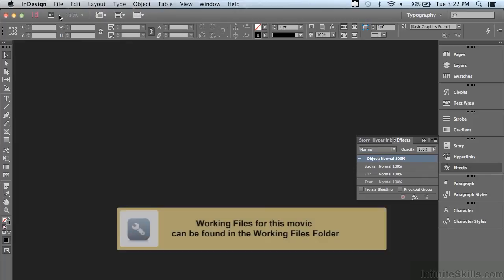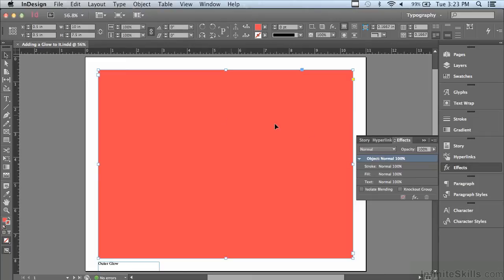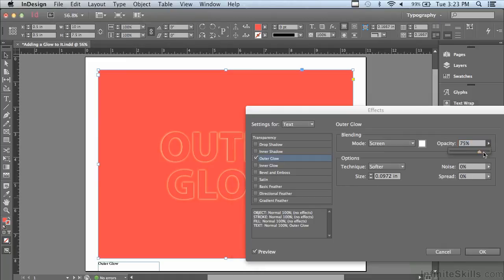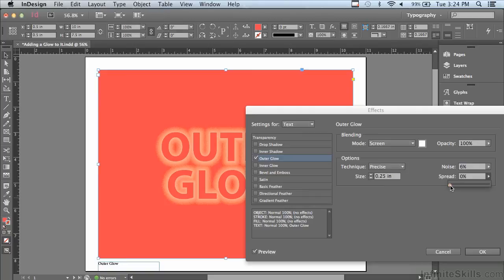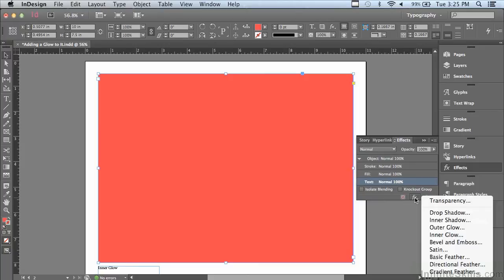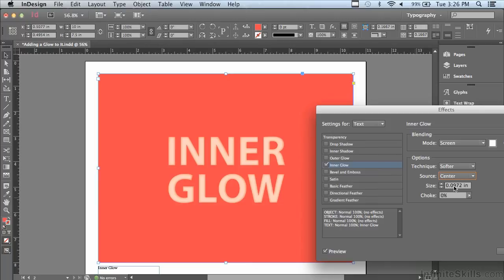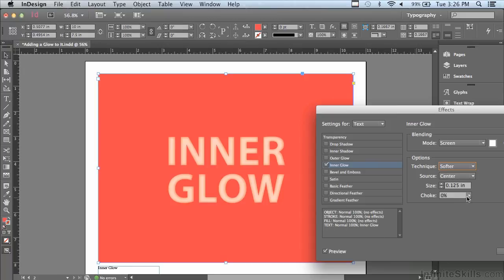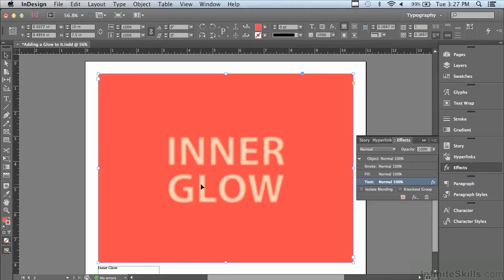Adobe InDesign CC Tutorial | Glowing Effects